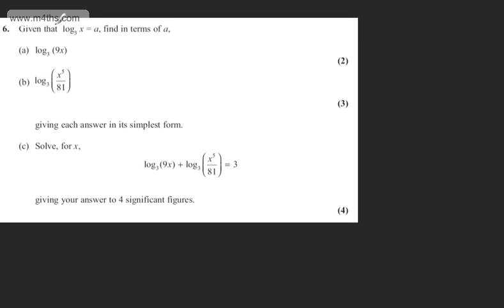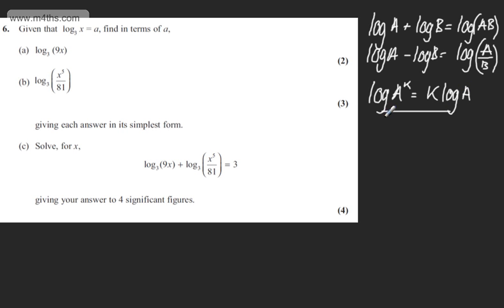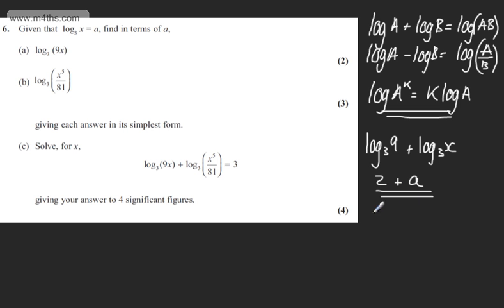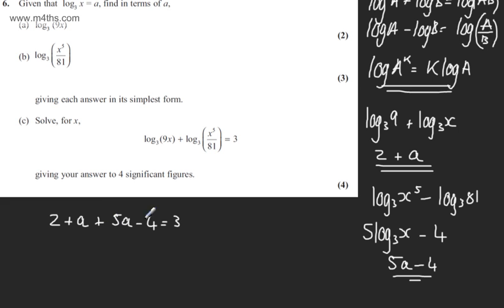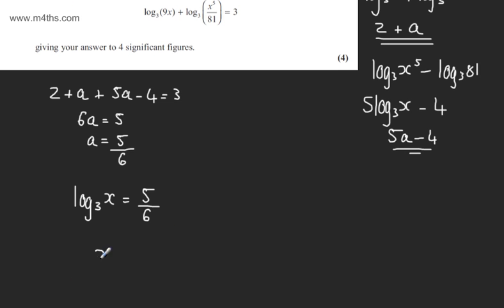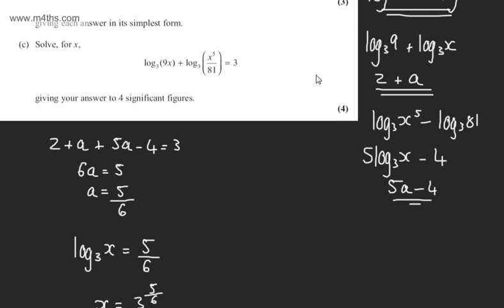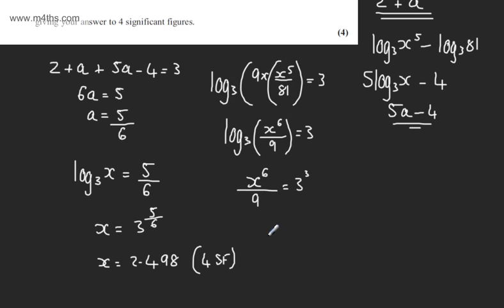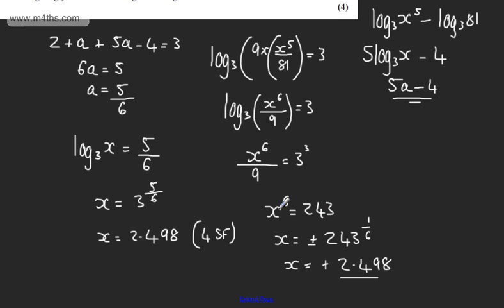q6 C2 Edexcel May 2013 Replacement Paper Quick worked examples core 2 AS maths